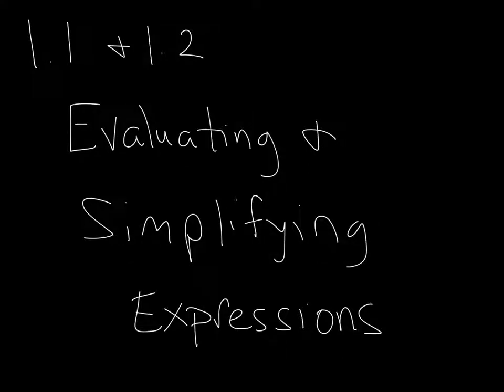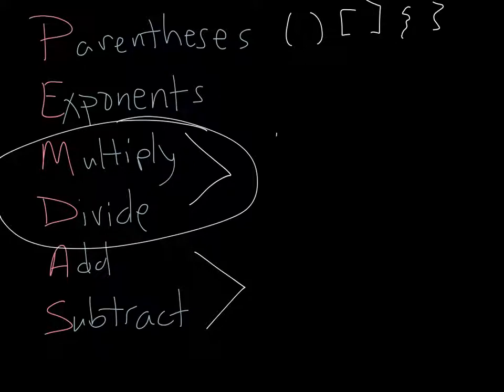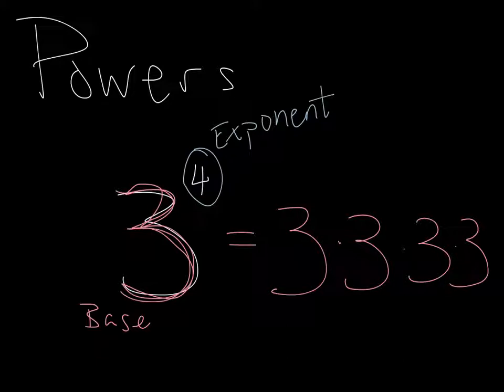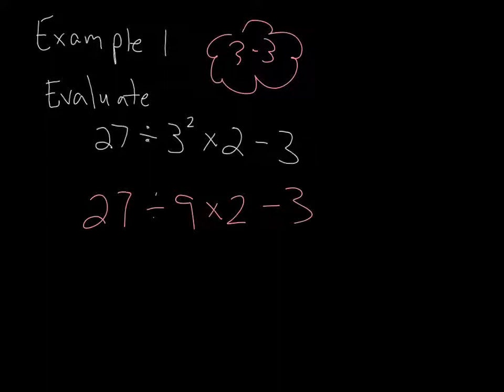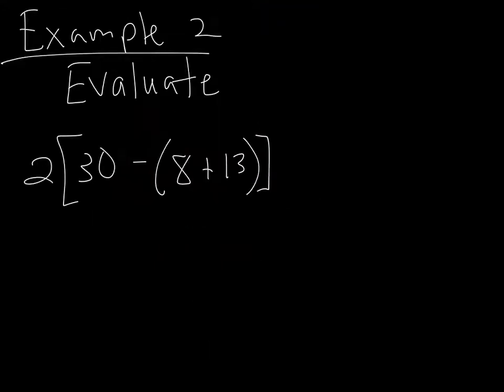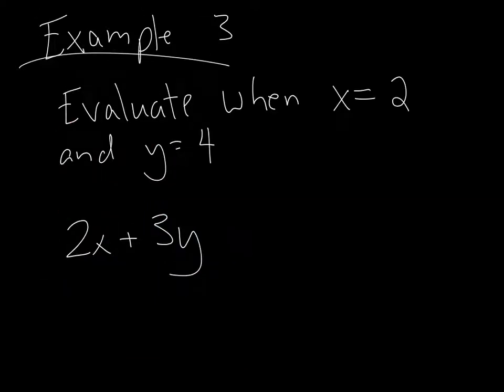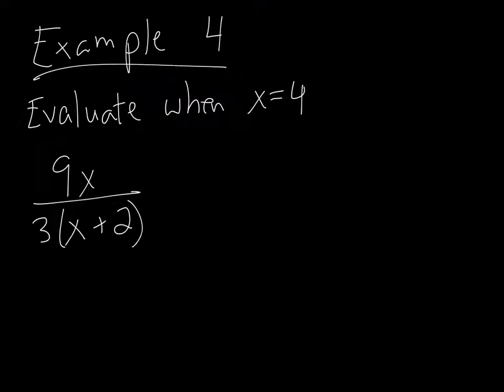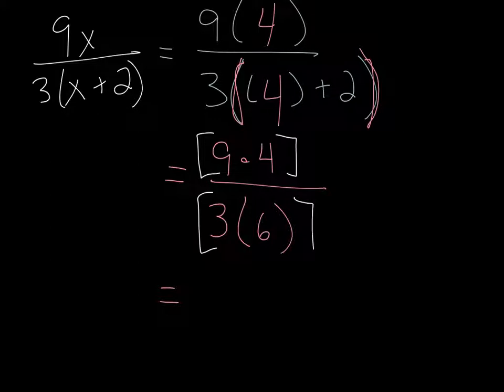Simplifying and Evaluating Expressions